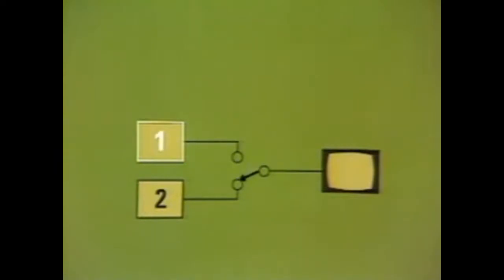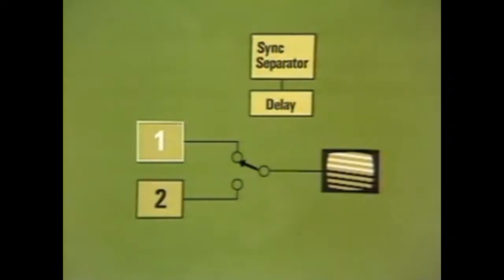Open University T321 Telecommunication Systems - Televison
A while ago, David Baldwin kindly uploaded the last few minutes of this OU programme featuring an OU branded Testcard F. I have recently come across the whole of this programme and have decided to upload it, enjoy!